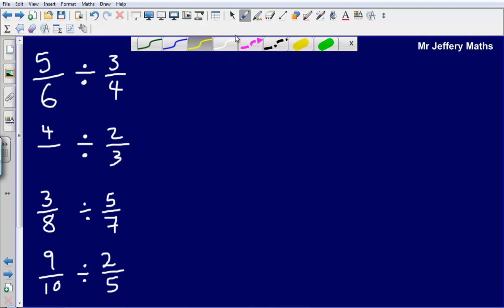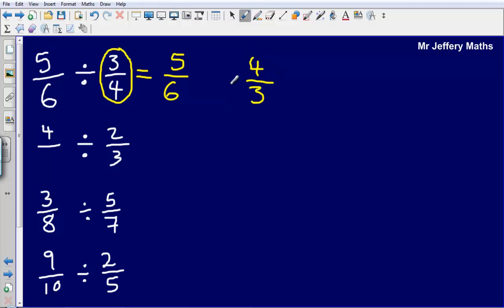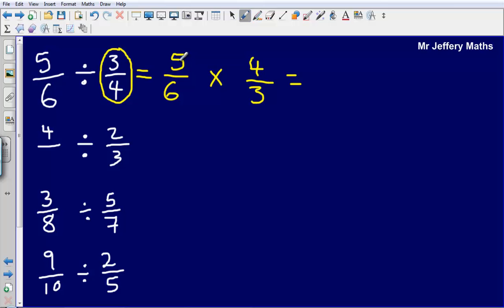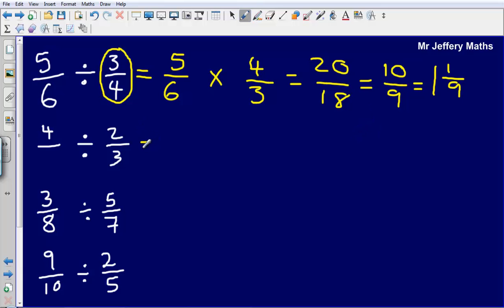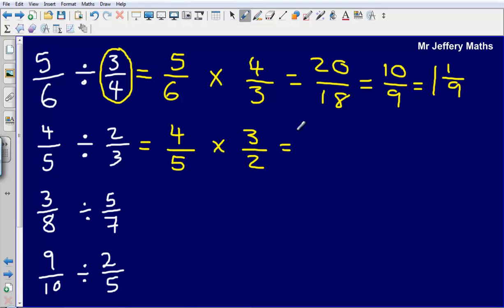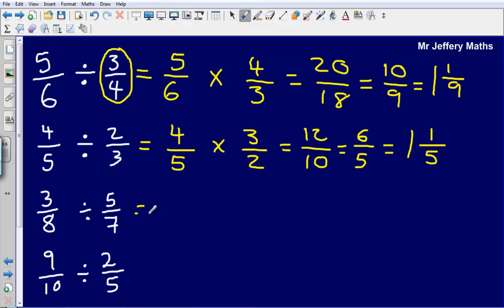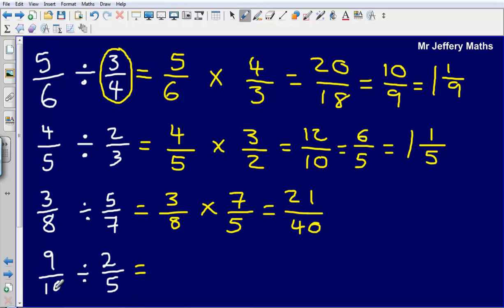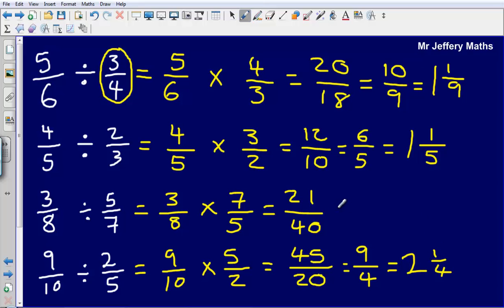Dividing fractions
Mr Jeffery going through 4 examples of dividing fractions